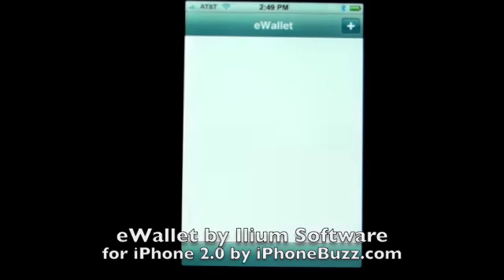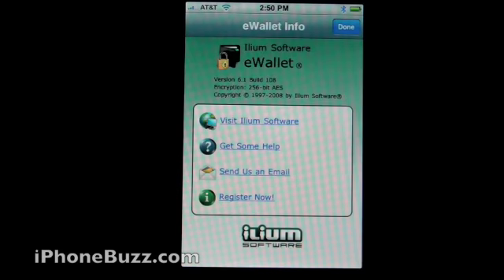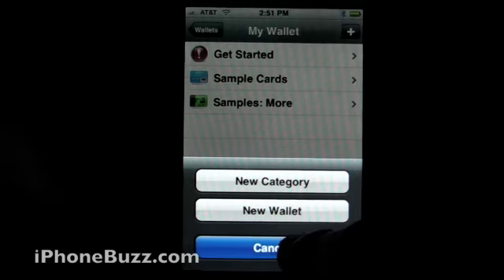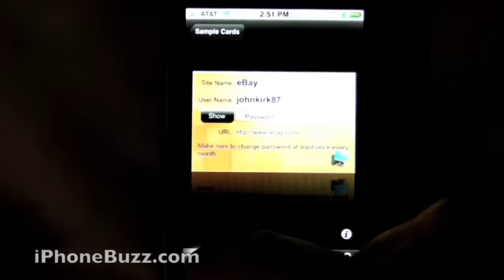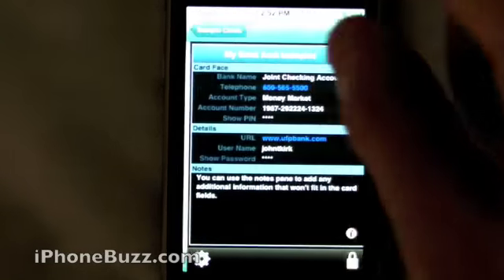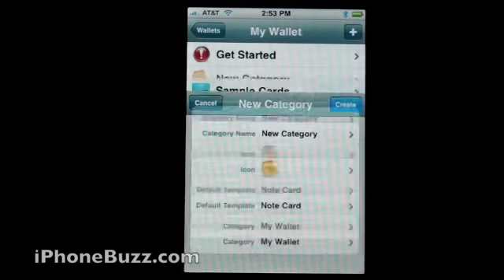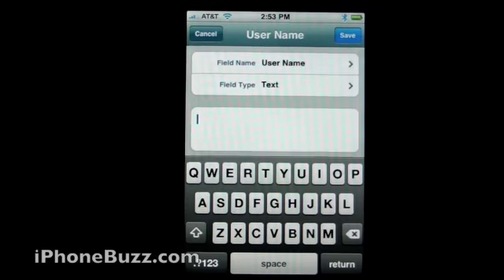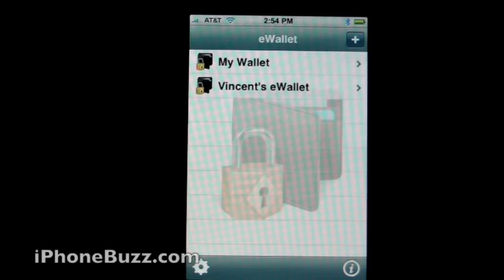eWallet by Ilium for iPhone 2.0 demo